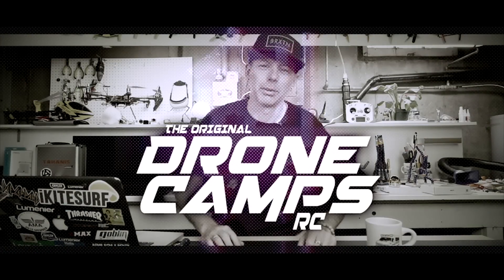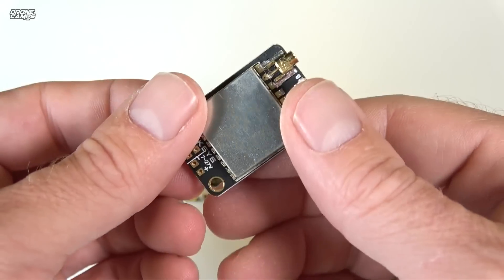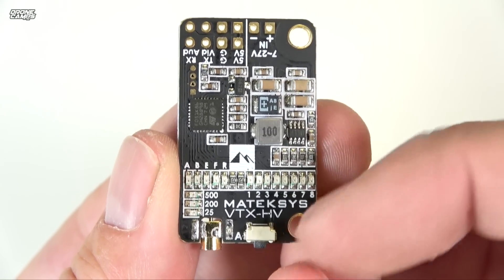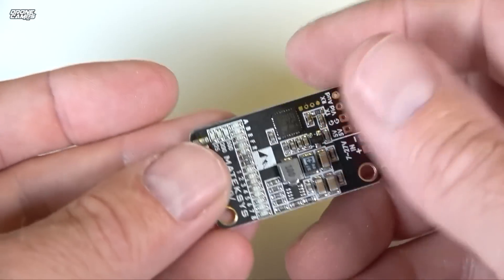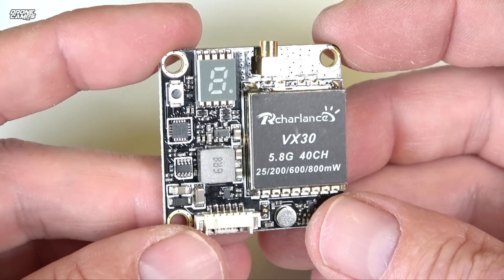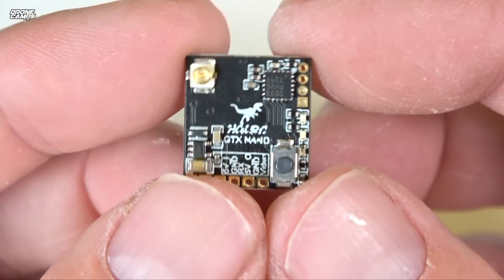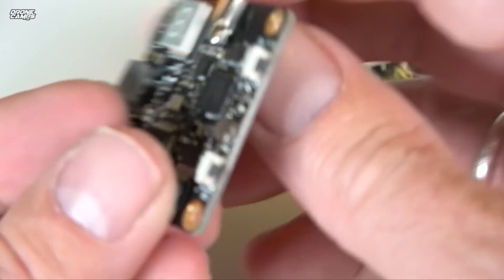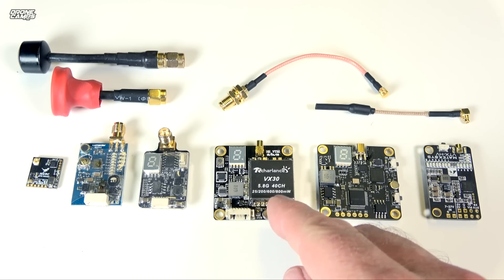VTX SCHOOL - FPV Pilot Buyers Course ( Don't get burned! )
Buying your first Video transmitter is not easy. Justin Davis shows you the newest styles and some older vtx's in our hobby. Make the right buy the first time for your next build.

Video transmitter links - "Categorized by mounting style"

Side mount ( 2 hole ) Vtx's

Micro 20mm x 20mm Vtx's